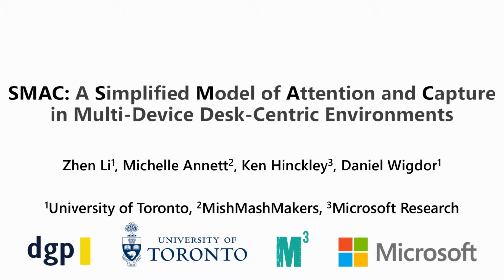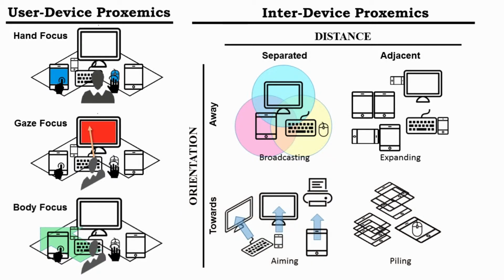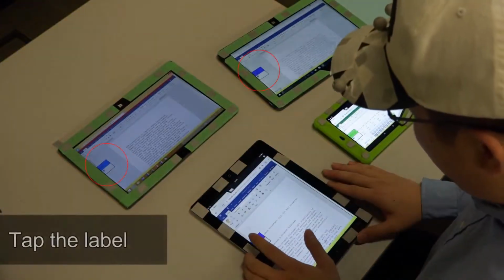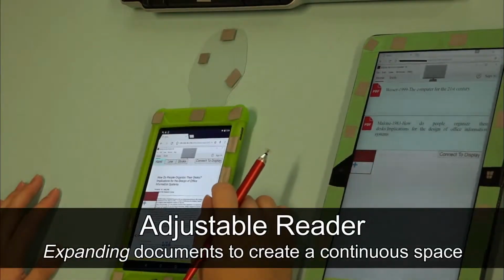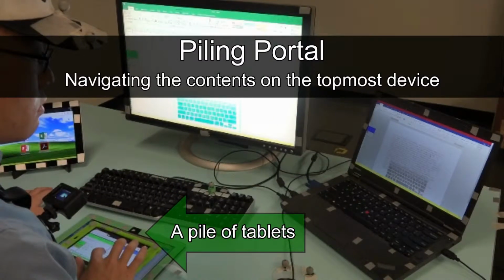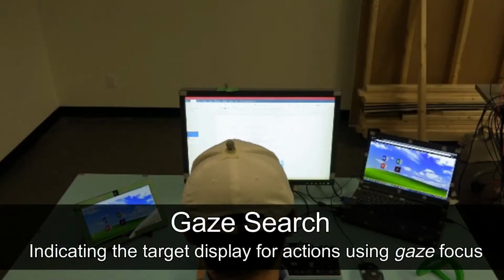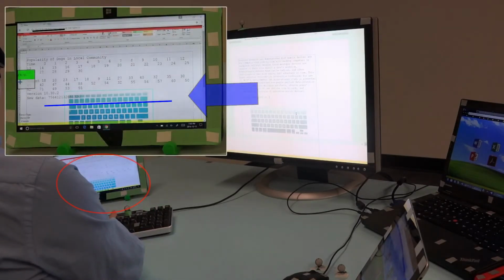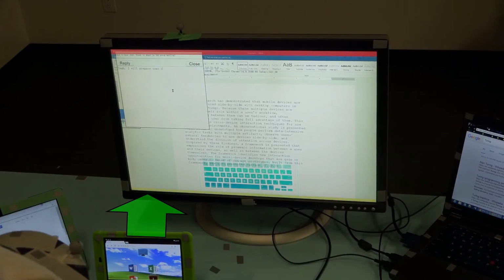SMAC: A Simplified Model of Attention and Capture in Multi-Device Desk-Centric Environments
ACM Reference Format:
Zhen Li, Michelle Annett, Ken Hinckley, and Daniel Wigdor. 2019. SMAC: A Simplified Model of Attention and Capture in Multi-Device Desk-Centric Environments. Proc. ACM Hum.-Comput. Interact. 3, EICS, Article 2 (June 2019), 47 pages.